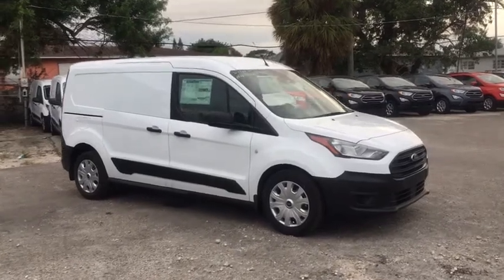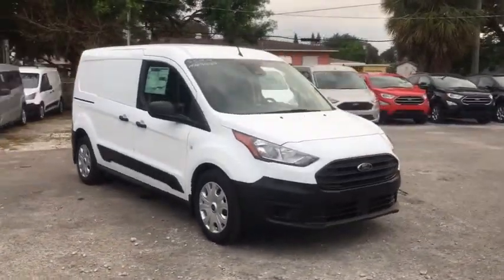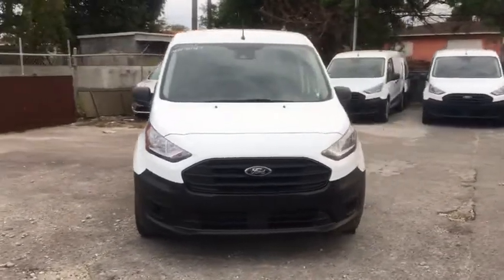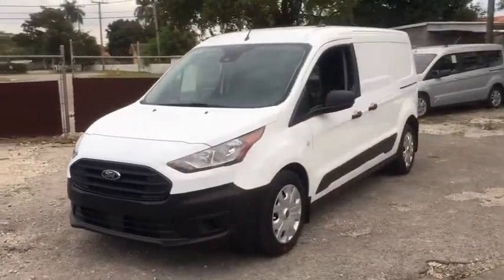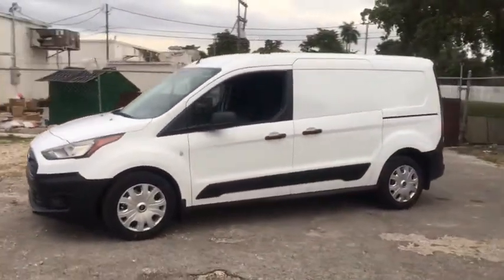2021 Ford Transit Connect Miami, Kendall, Miami Gardens, North Miami Hialeah FL M1491849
Frozen White New 2021 Ford Transit Connect available in Miami, Florida at Metro Ford Miami. Servicing the Kendall, Miami Gardens, North Miami, Hialeah, FL area.
2021 Ford Transit Connect XL - Stock#: M1491849 - VIN#: NM0LS7E25M1491849

***LOWEST PRICES EVERYDAY AT METRO FORD MIAMI***brbrRecent Arrival!